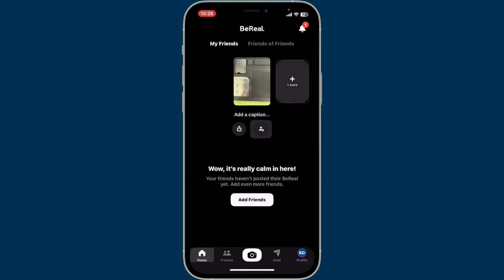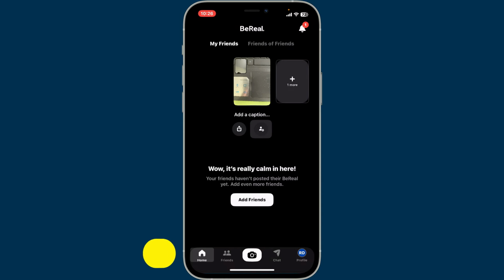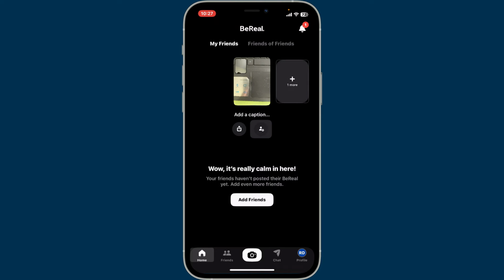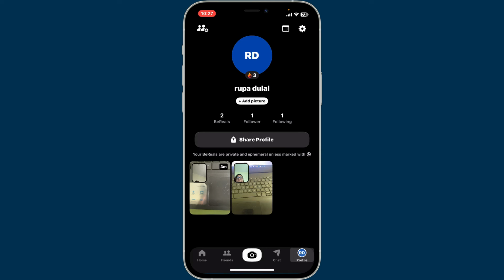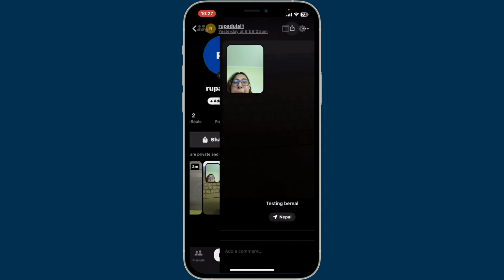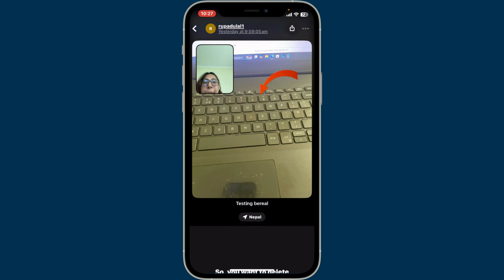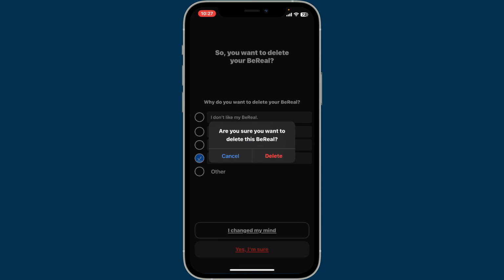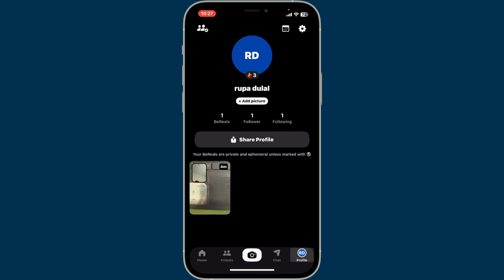How to Delete a BeReal Post (Quick & Easy)? Remove Your BeReal Post Instantly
Want to know how to delete a post on BeReal? Whether you posted by mistake or just changed your mind, this quick tutorial will show you exactly how to remove your BeReal post in just a few easy steps. Stay in control of what you share!